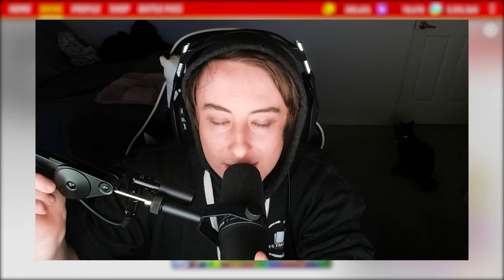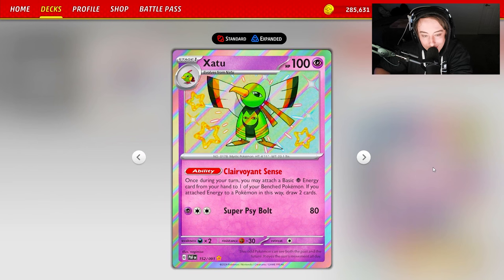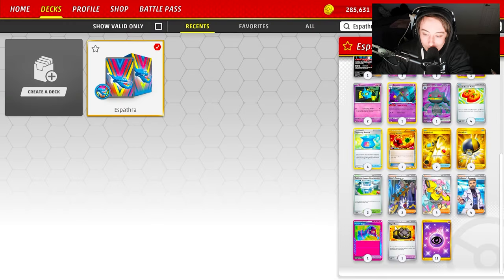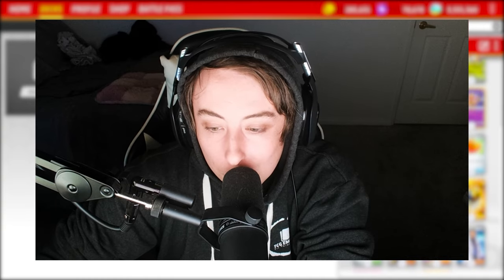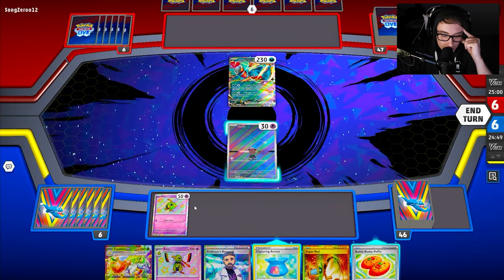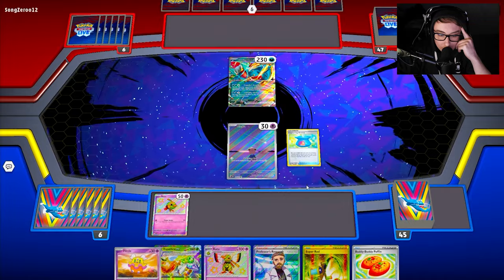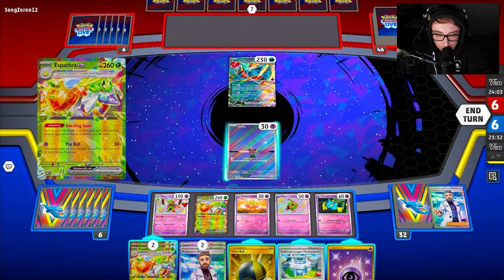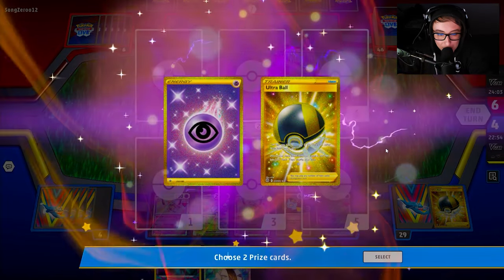Espathra ex paired with Xatu is such a *STRONG* combo in the Pokemon TCG!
🌟 Unleash Psychic Power: Mastering the Espathra ex and Xatu Combo! 🌟

Dive into the mystical world of psychic energy and strategic synergy with our latest Pokémon TCG video featuring the dynamic duo of Espathra ex and Xatu! Join us as we explore the intricacies of this powerful pairing and uncover the secrets to dominating the battlefield with unparalleled finesse.

🌀 Espathra ex's Dominion:
Espathra ex takes center stage with its formidable Dominion ability, imposing a taxing toll on your opponent's Pokémon by increasing the energy cost of their attacks. With each turn spent in the active position, Espathra ex becomes an ever-present threat, hindering your opponent's offensive capabilities and setting the stage for devastating psychic assaults.

💫 Xatu's Psychic Support:
Partnered alongside Espathra ex is the enigmatic Xatu, whose Psychic Support ability provides invaluable assistance in bolstering your hand size and accelerating your strategy. By seamlessly channeling psychic energy to your benched Pokémon, Xatu ensures a steady flow of resources while empowering Espathra ex to reach its full potential with each passing turn.

🏟️ Pokémon League Headquarters:
Harness the power of Pokémon League Headquarters, a strategic stadium card that further amplifies the disruptive capabilities of Espathra ex. By increasing the energy cost of your opponent's basic Pokémon's attacks, this stadium creates additional pressure and adds potency to Espathra ex's already formidable offensive prowess.

🌌 Unlock the Mysteries:
Embark on a journey of discovery and mastery as you unlock the mysteries of the Espathra ex and Xatu combo. Whether you're a seasoned trainer or a newcomer to the Pokémon TCG, this synergistic duo offers an exhilarating gameplay experience that is as rewarding as it is captivating.

Decklist :
Pokémon: 20
3 Natu PAF 25
3 Xatu PAF 26
3 Flittle SVI 100
3 Espathra ex PAF 6
2 Shuppet SVI 87
1 Banette LOR 73
1 Banette ex SVI 88
1 Radiant Alakazam SIT 59
1 Flutter Mane TEF 78
1 Cleffa OBF 80
1 Manaphy BRS 41

Trainer: 29
4 Professor's Research PAF 88
4 Iono PAF 80
2 Boss's Orders PAL 172
4 Capturing Aroma SIT 153
4 Ultra Ball PAF 91
4 Buddy-Buddy Poffin TEF 144
2 Super Rod PAL 188
1 Energy Retrieval SVI 171
1 Rigid Band MEW 165
1 Hero's Cape TEF 152
2 Pokémon League Headquarters OBF 192

Energy: 11
11 Psychic Energy 5

Don't miss out on your chance to wield the power of psychic synergy and dominate the Pokémon TCG battlefield like never before. Let the psychic connection guide you to victory! PokemonTCG EspathraEx Xatu TCGStrategy 🌌🔮